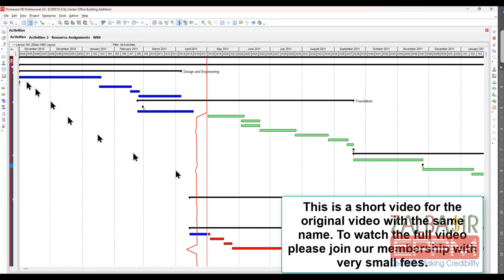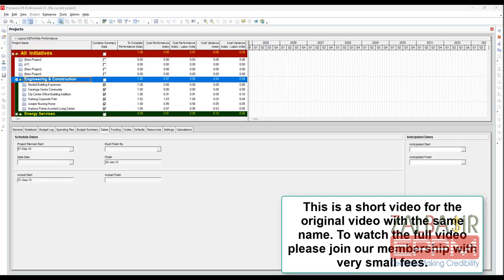Import and Export Secrets and Tips Promo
This part one video is for members only. It provides a comprehensive overview of importing and exporting projects in Primavera P6. It covers various file formats, including XER, XML, MPX, and XLSX, and explains how to share project data with different applications like Microsoft Project and Oracle Primavera Contractor. The document also includes step-by-step instructions for importing and exporting project information, ensuring data security, and understanding the differences between XML and XER formats.